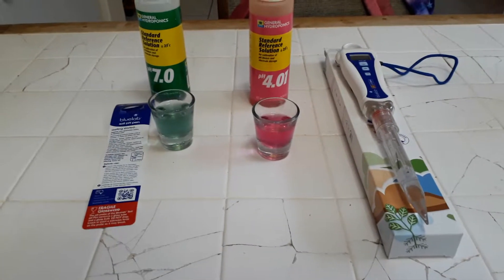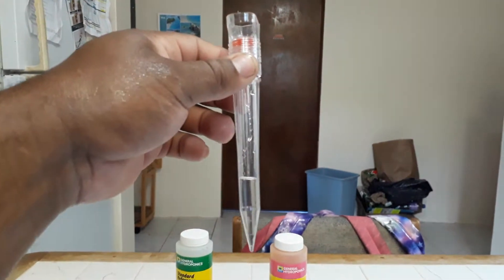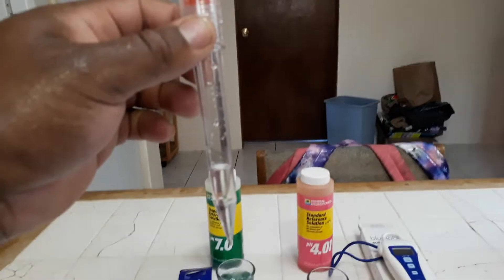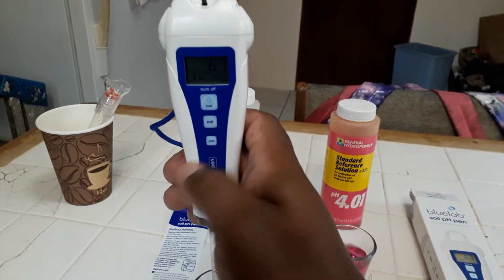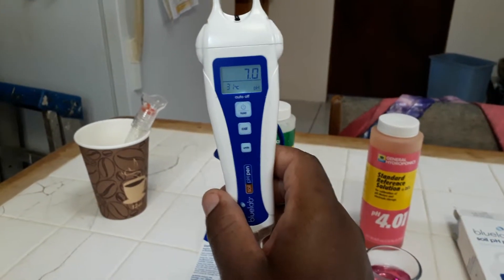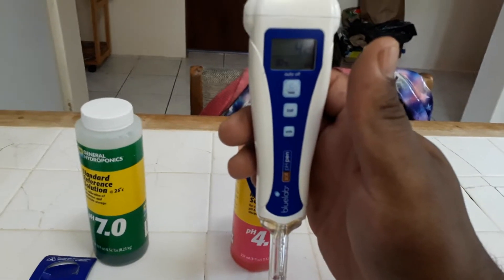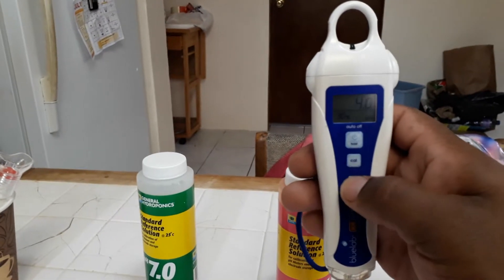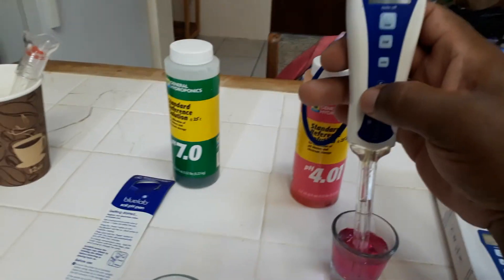Blue Labs Soil Metre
Testing out my new Blue Labs PH Soil Metre.   You do not need to calibrate to both 4.0 and 7.0 solution, one is enuff for calibration